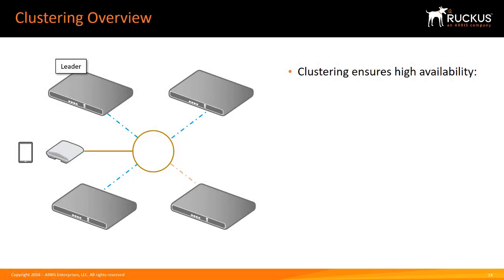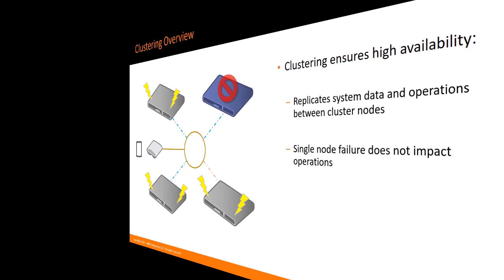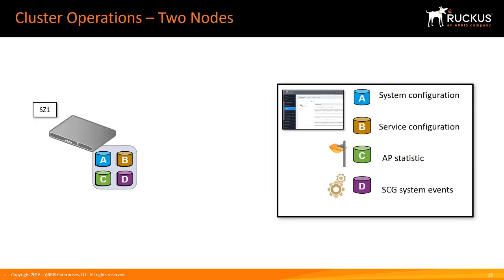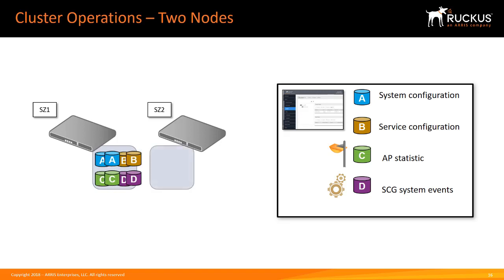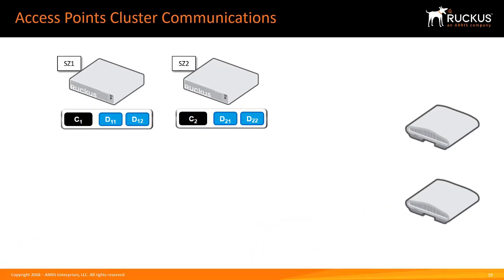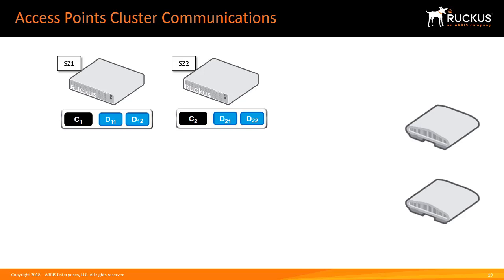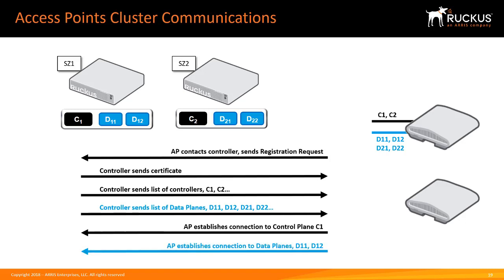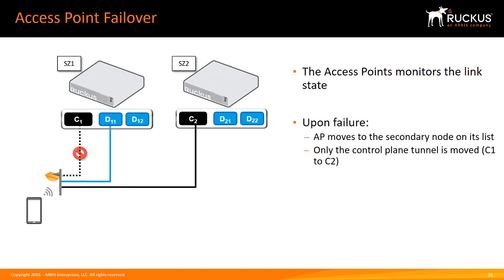Ruckus SmartZoneOS5 Administrator Demonstration: Fault Tolerance and Clustering: Cluster Operations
This video series covers the functionality of SmartZoneOS5 along with the basic configuration of many aspects of the controller. This video covers cluster operations.